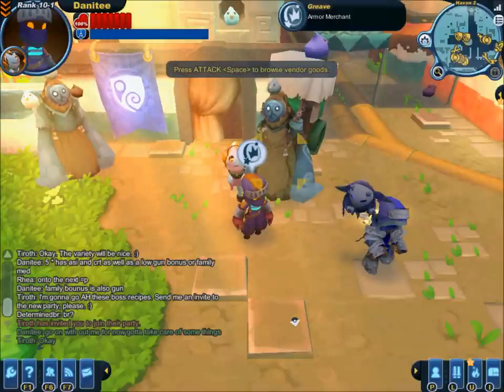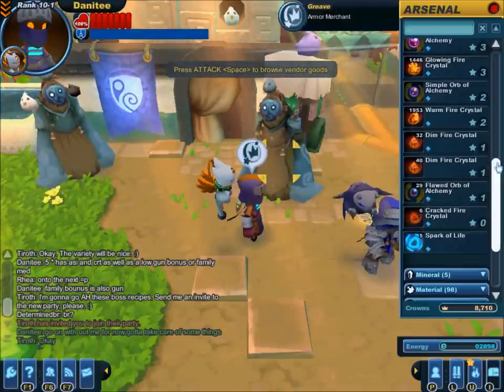Spiral Knights Gunner Update Armors and Opinions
Gun ninjas!